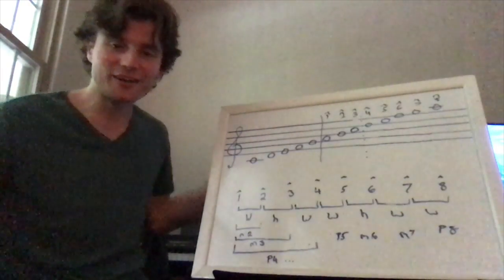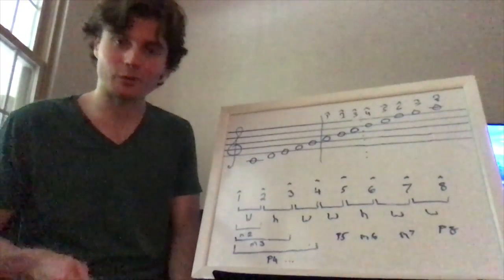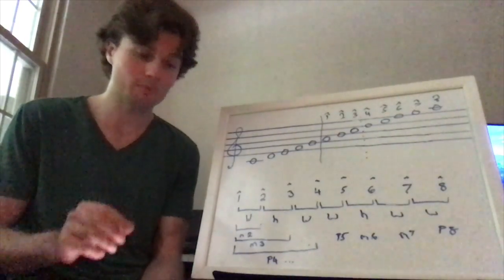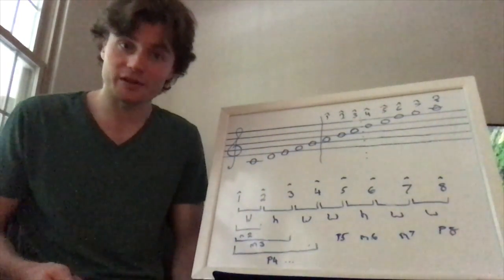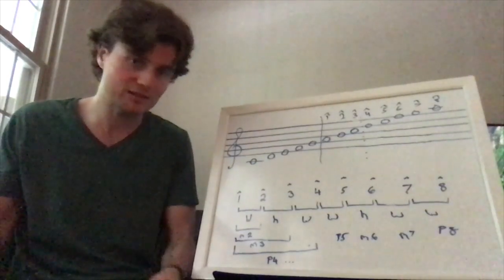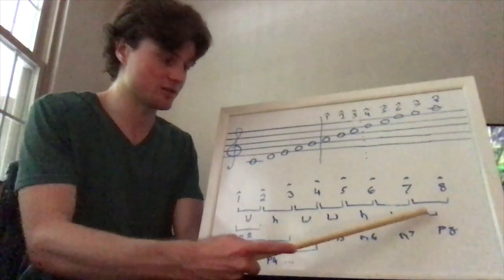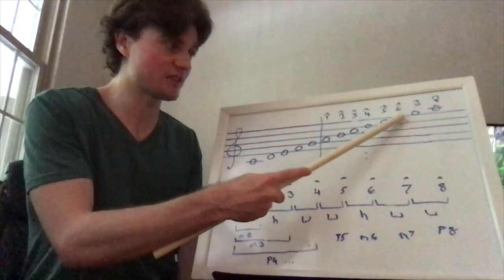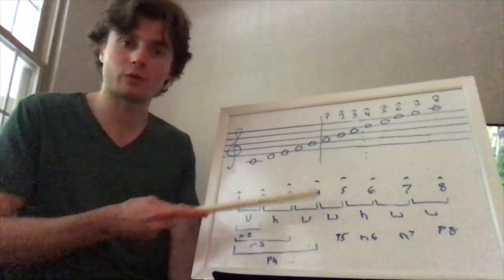Music Fundamentals: Unit 3, Lesson 2 - Minor Scales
Intorduction to minor scales